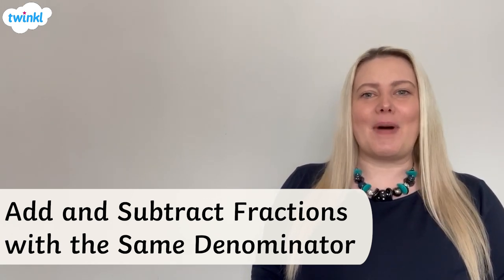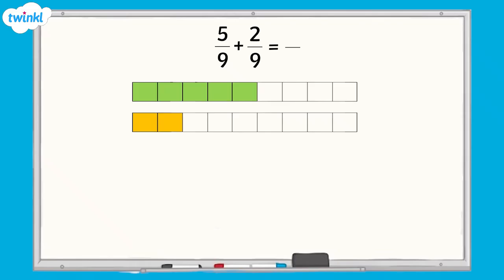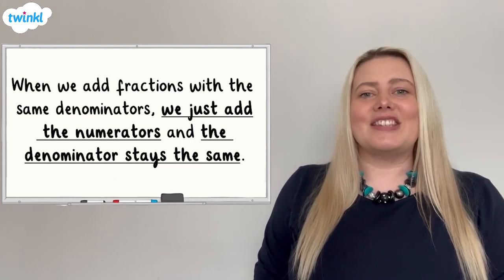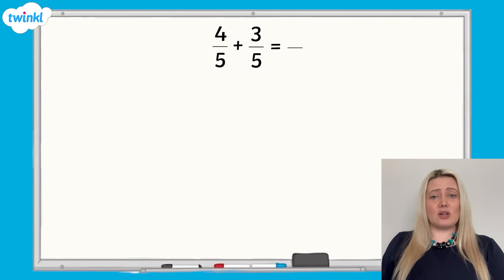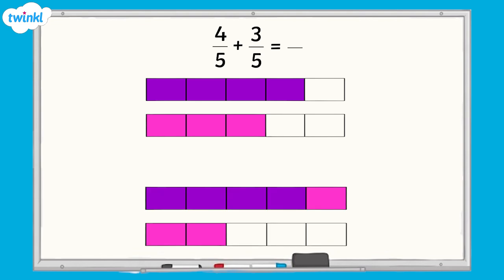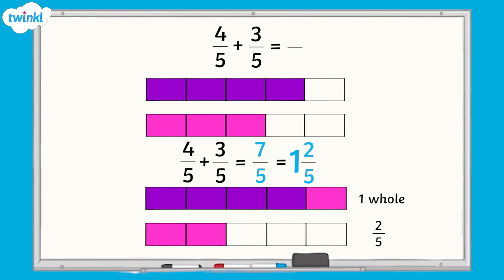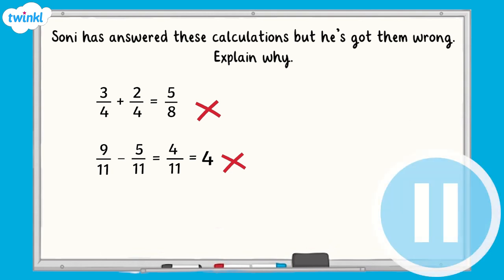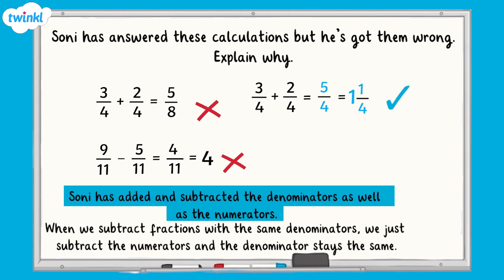How Do I Add and Subtract Fractions with the Same Denominator? | KS2 Maths Concept for Kids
This KS2 maths video is the perfect way to help children learn all about how to add and subtract fractions with the same denominator. Our experienced KS2 maths teacher will provide clear, child-friendly maths support and interactive maths questions which will make learning to add and subtract fractions easy!

Teachers will love using this video as a supporting tool because it can be used in a variety of ways: for maths lesson starters, independent maths learning, multiplying fractions by integers homework and SATs maths revision!

If you liked this video, there are lots more Fractions KS2 maths concept videos over on the Twinkl

0:00 Fractions explained
0:32 How to teach adding fractions with the same denominator
1:15 How to teach subtracting fractions with the same denominator
3:11 Adding and subtracting fractions SATs questions